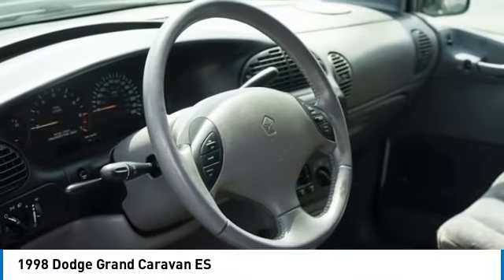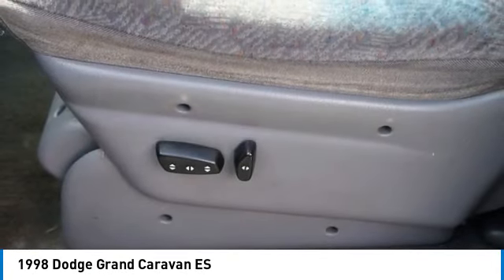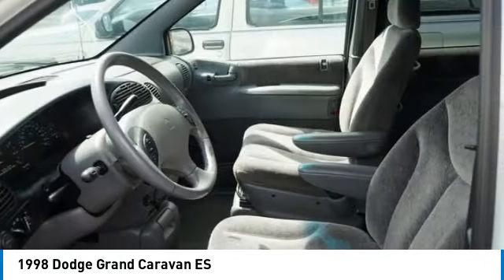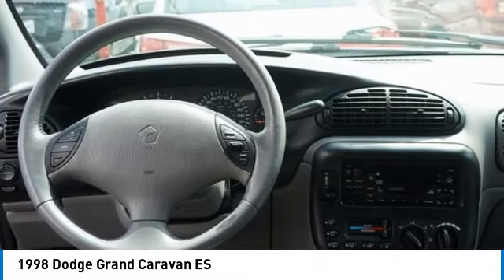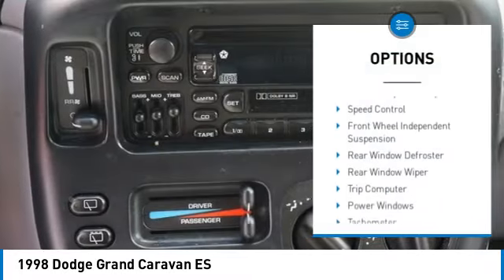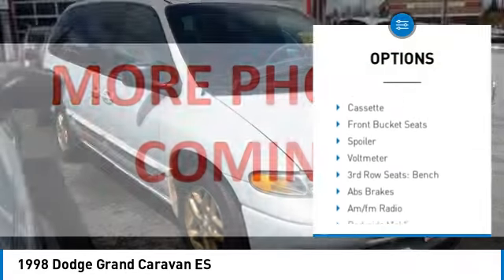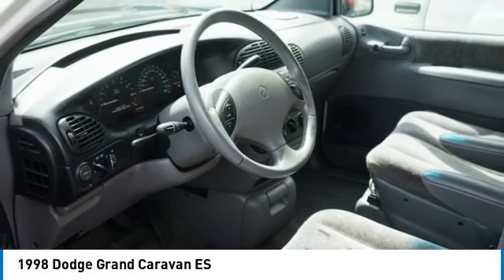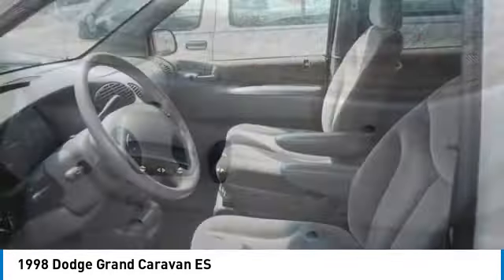1998 Dodge Grand Caravan Lynwood WA 33876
1998 Dodge Grand Caravan ES 33876 White
1998 Dodge Grand Caravan ES

Carson Cars
13806 Highway 99

Looking for the right minivan/van? Today could be your lucky day. this 1998 Dodge Grand Caravan could be yours.